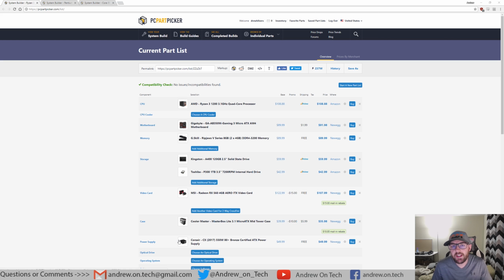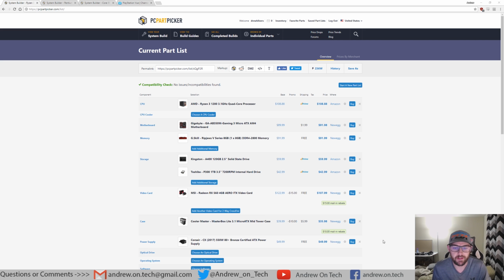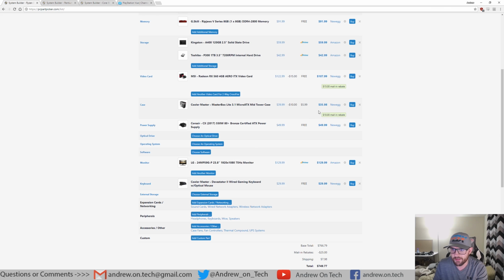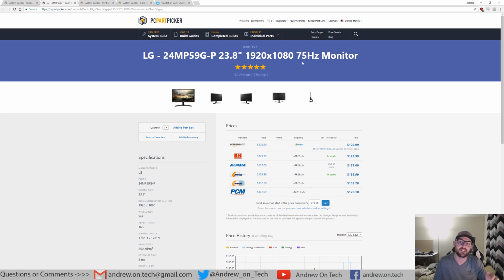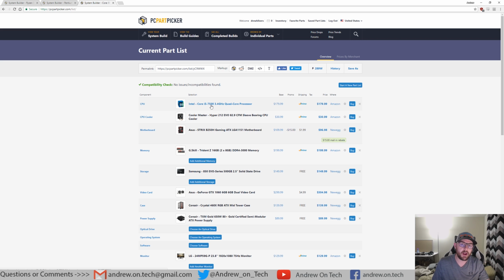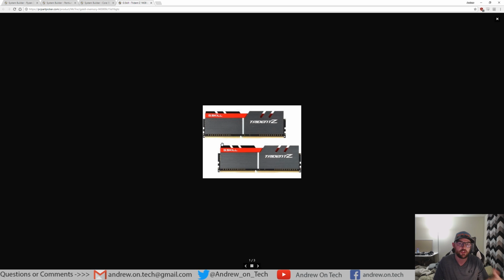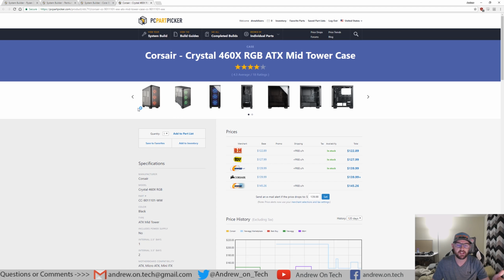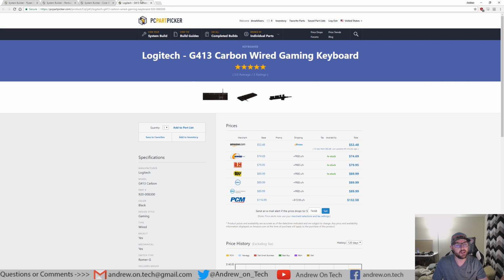Christmas PC Build-a-thon 2017 Pt.1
Want tech help? Give video suggestions? Talk game dev?